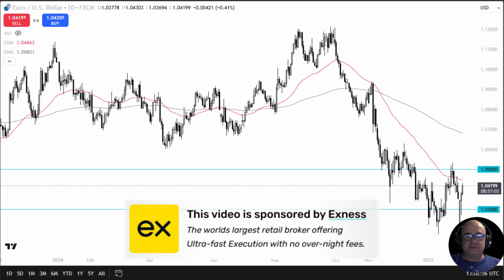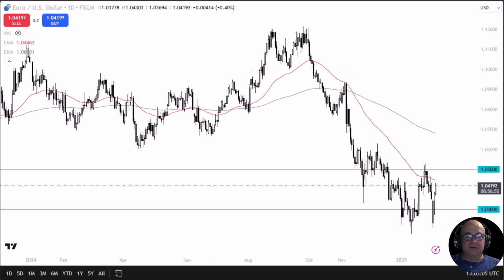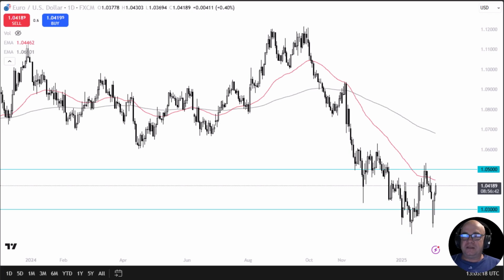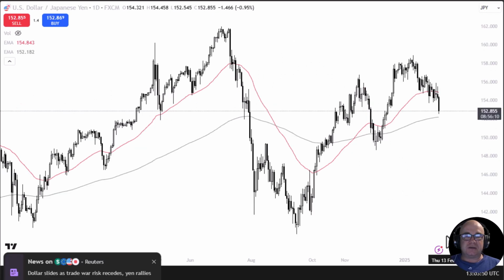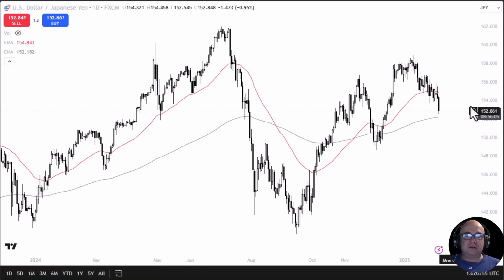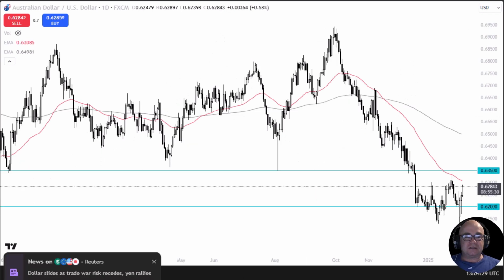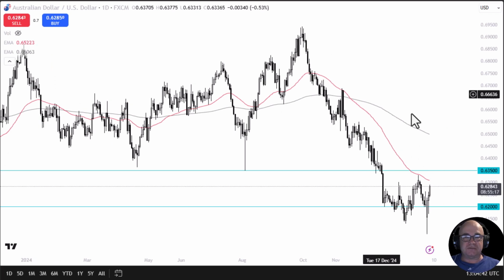EUR/USD, USD/JPY, AUD/USD Price Forecast Today: Euro, Yen, Dollar Technical Analysis (February 05)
The US dollar has been a bit soft in the early hours of Wednesday, but at this point, we are starting to approach significant US dollar supportive areas. At this point, we might see the USD try to recover soon.

Chapters:

0:00 EUR/USD Forecast and Technical Analysis
1:06 USD/JPY Forecast and Technical Analysis
1:46 AUD/USD Forecast and Technical Analysis